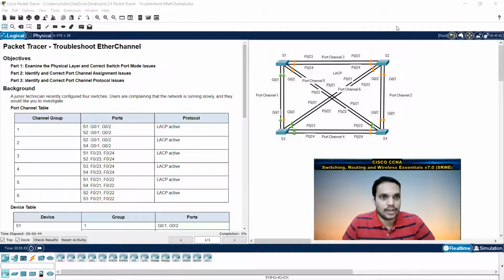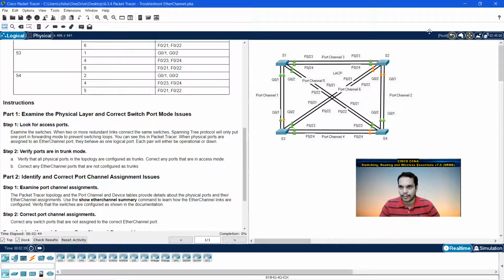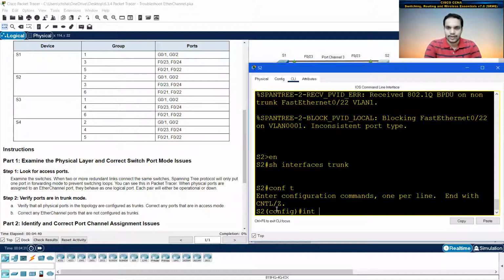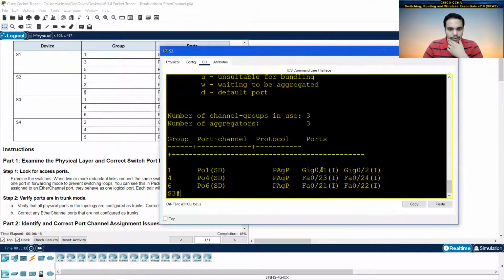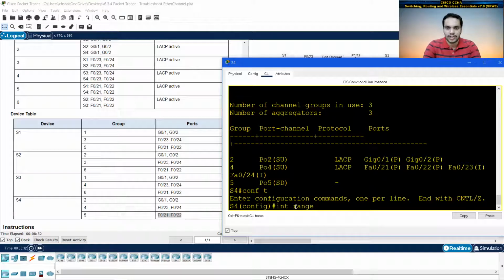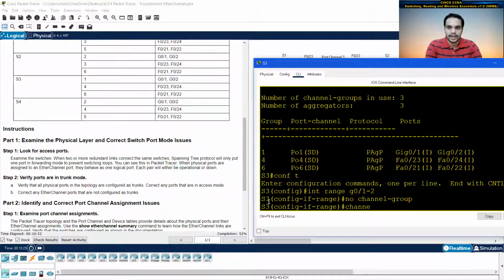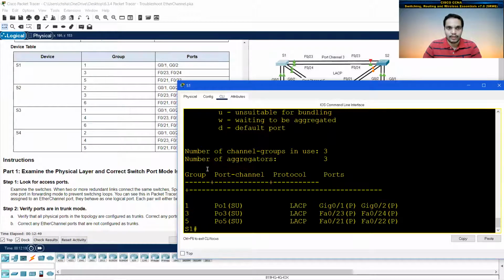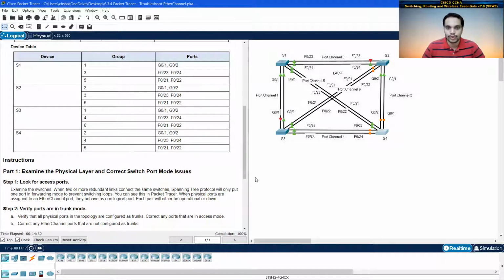SRWE PT 6.3.4 Troubleshoot EtherChannel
This video demonstrates the following:
Examine the Physical Layer and Correct Switch Port Mode Issues
Identify and Correct Port Channel Assignment Issues
Identify and Correct Port Channel Protocol Issues